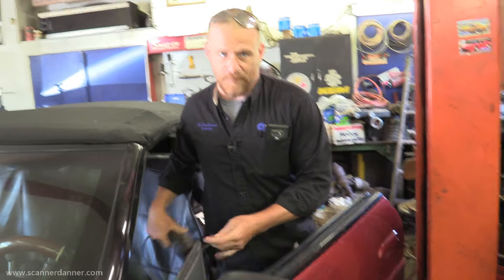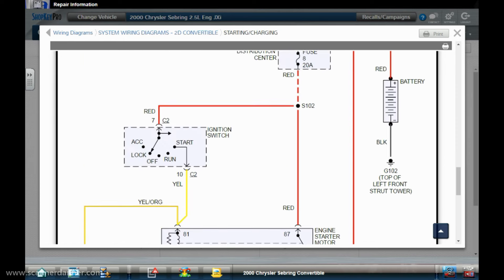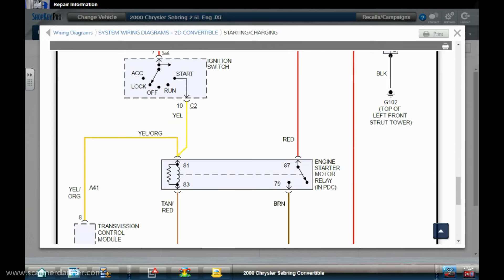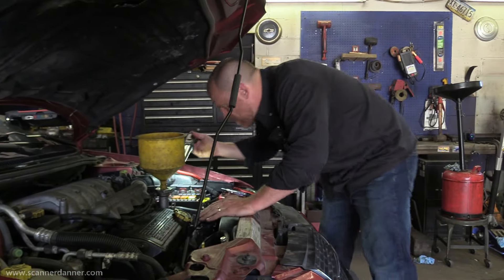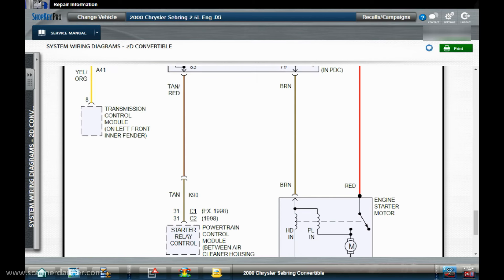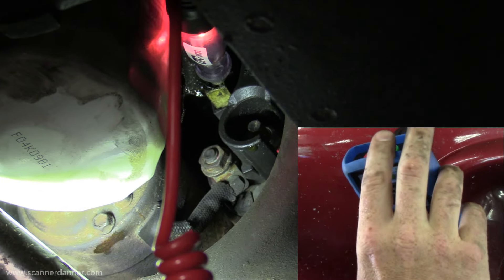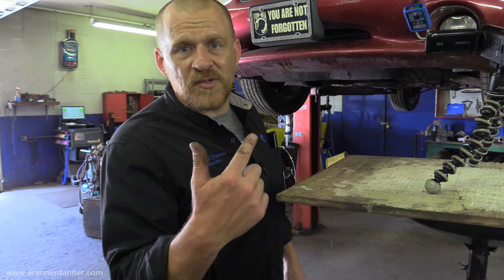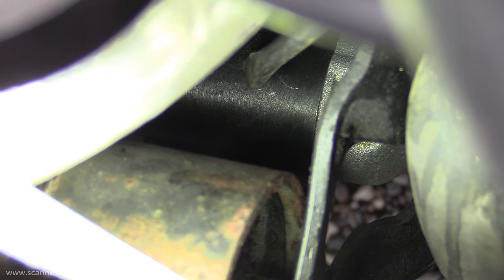No Crank Diagnosis Fundamentals (starter testing)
Engine does not crank, starting system testing. These principles can be applied to any car! ( the car being tested is a 2000 Sebring JXI) Here are the two bad block ground videos mentioned: